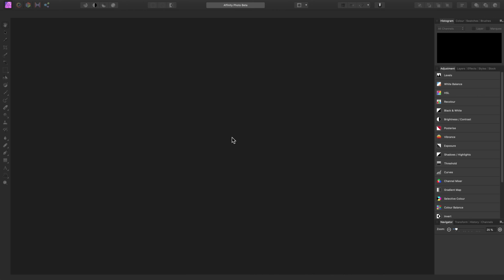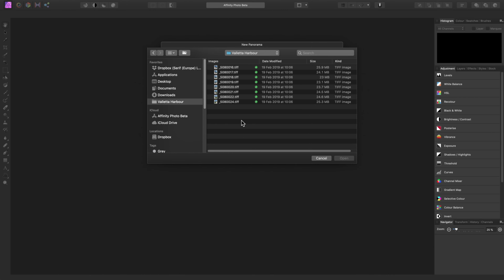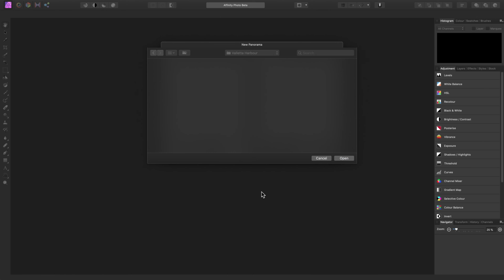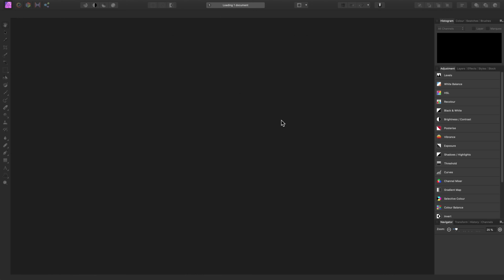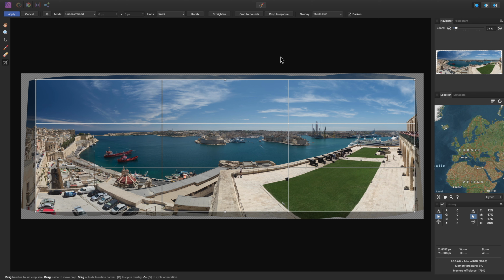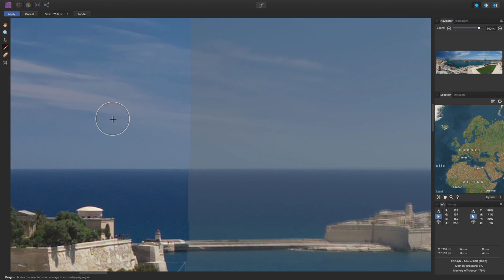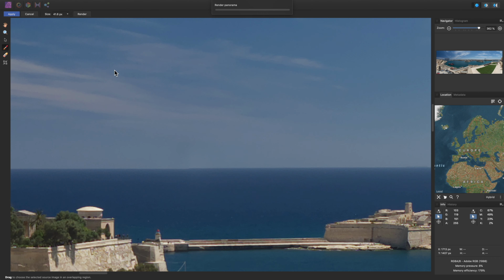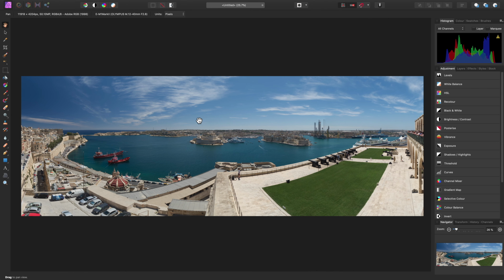Panoramas (Affinity Photo)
(Re-upload) Stitch multiple photos together to create stunning panoramic images and learn how to retouch and inpaint the final result.